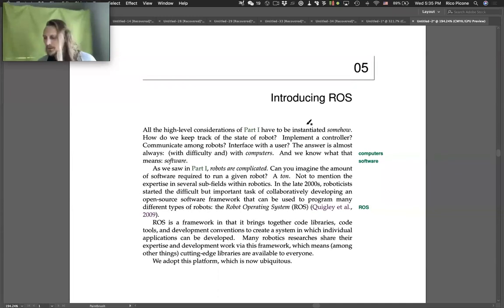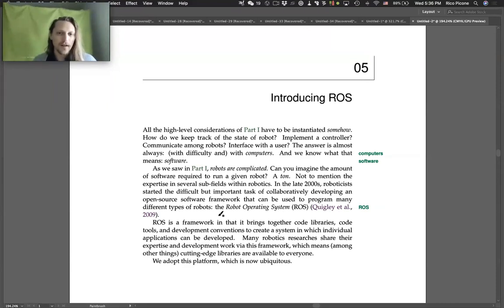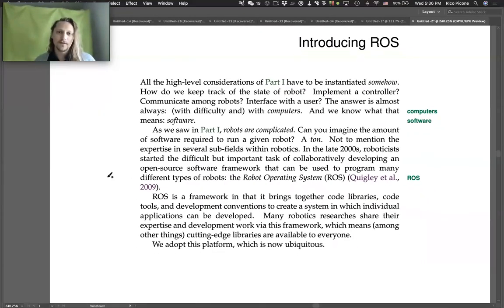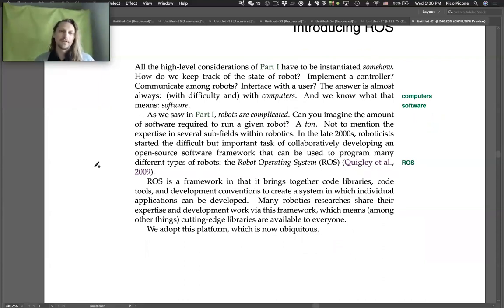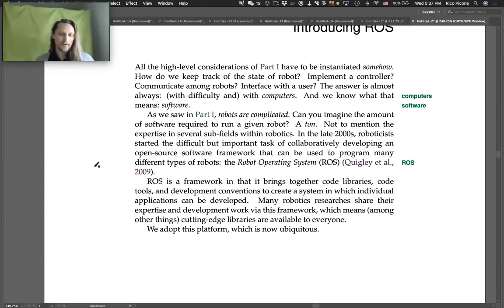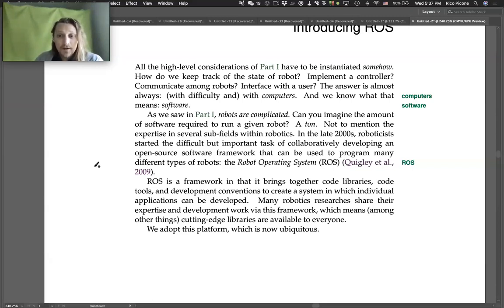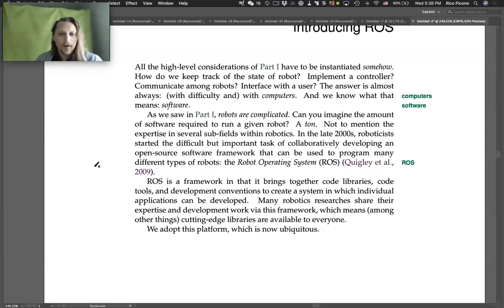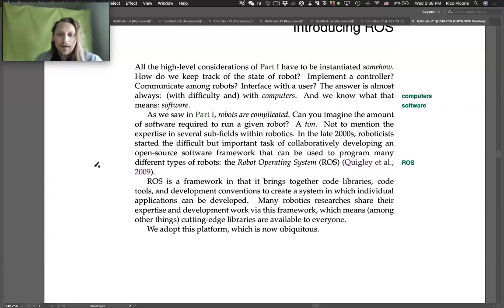05.00 Introducing ROS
Wherein we introduce ROS. This lecture was recorded at Saint Martin's University in the Spring 2020 term as part of the course Robotics with ROS (see the course It is the property of the instructor Dr. Rico Picone.